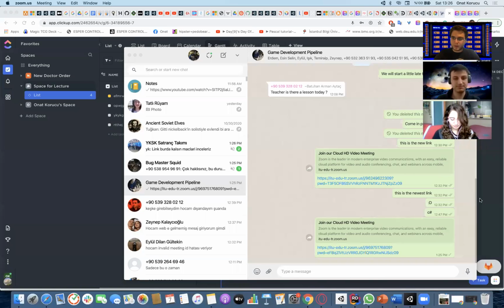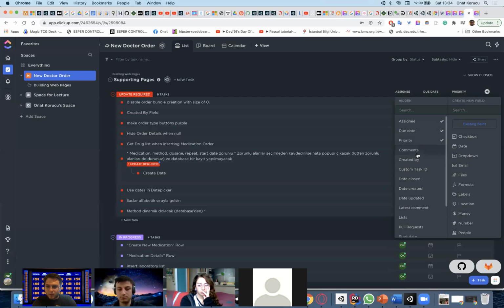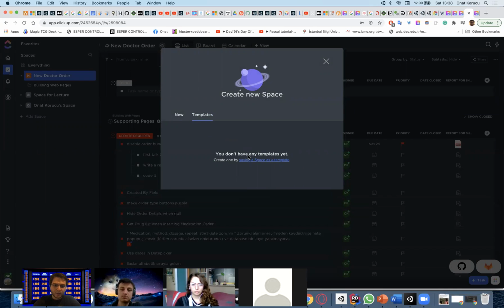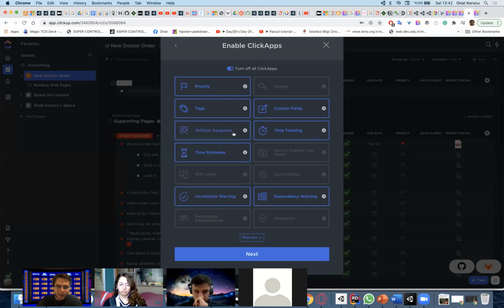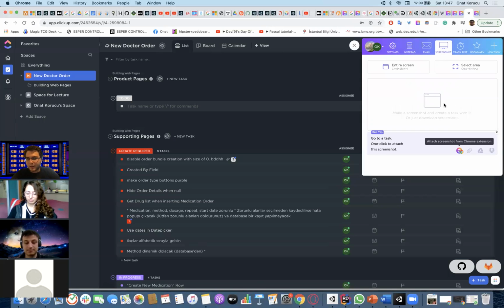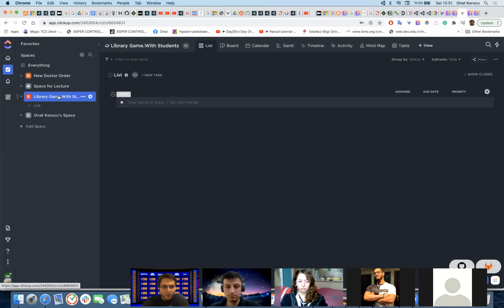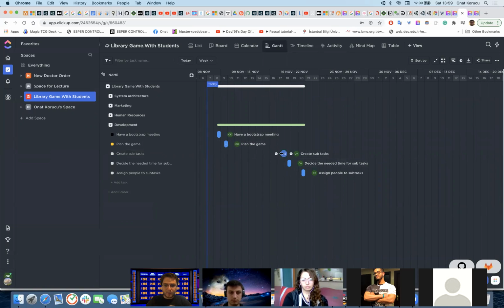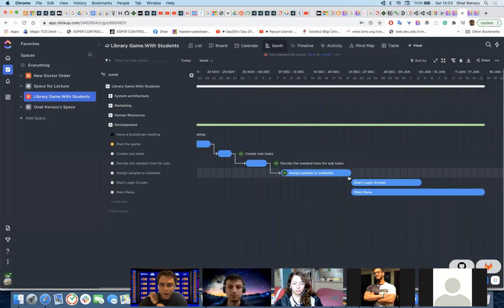Game Development Pipeline lecture9 part2 (2020 Autumn)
In this lecture, we have discussed why we should keep product quality and team psychology as well as time management when planning out our project for our game idea. We have also covered Gannt Charts, free float, total float, and critical path. We used ClickUp Website to create project plans with Gantt Charts.